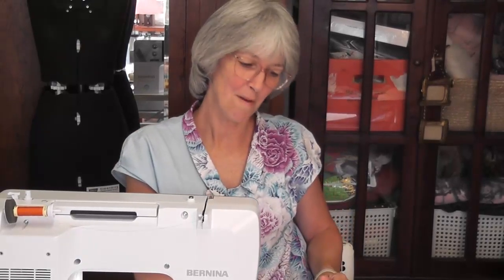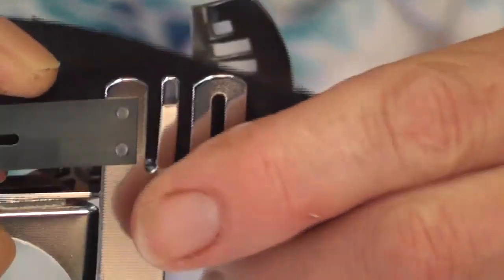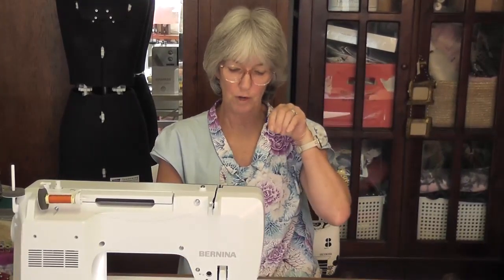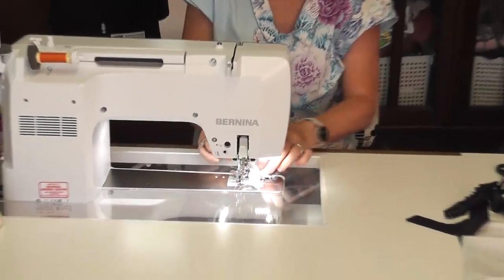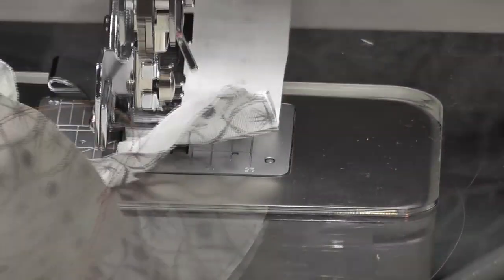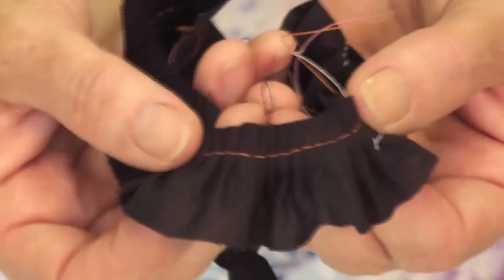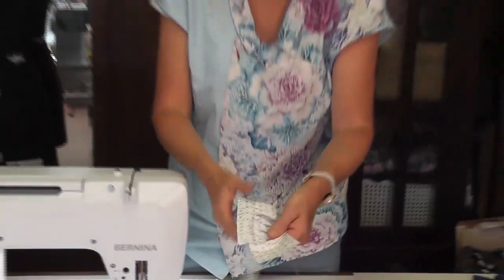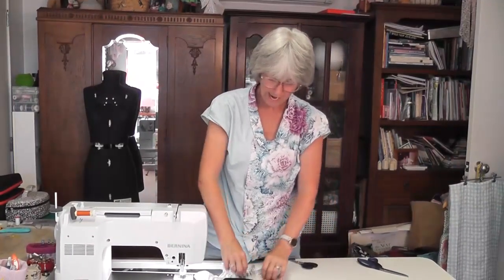Bernina Ruffler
How to use the Bernina Ruffler. Learn how to adjust your stitch length and the ruffler settings to the correct ruffling you desire.